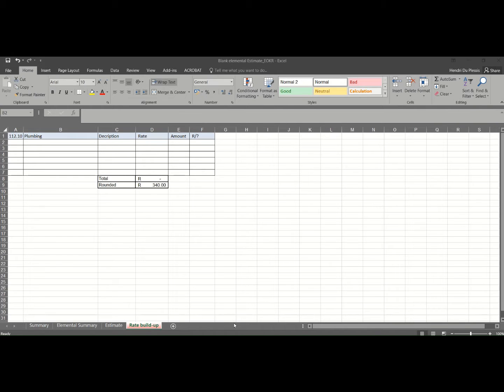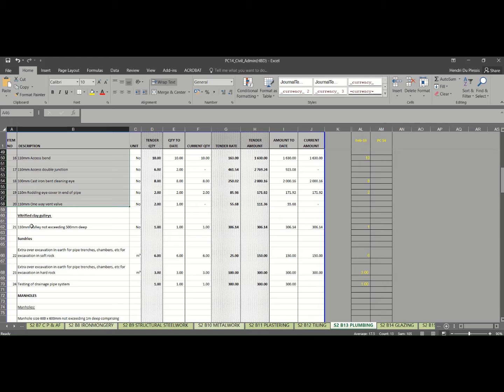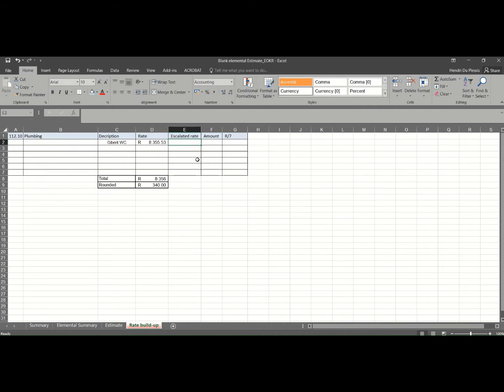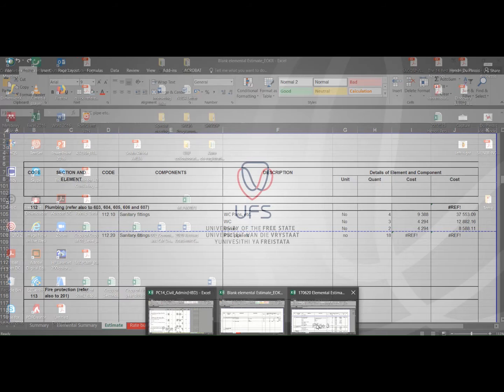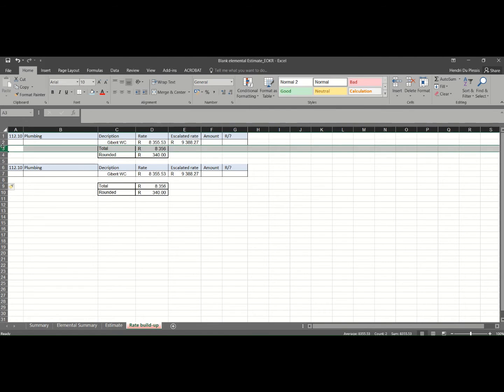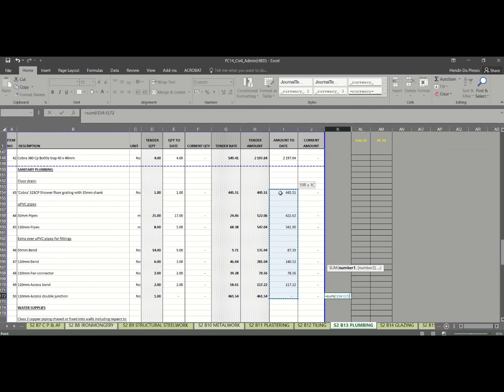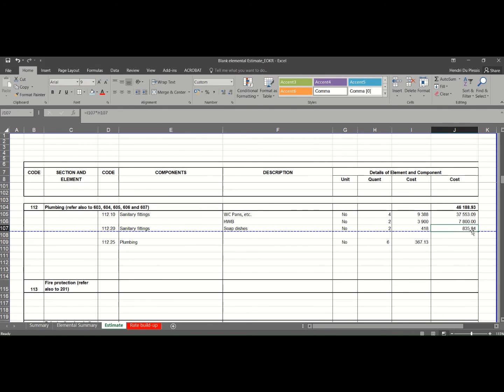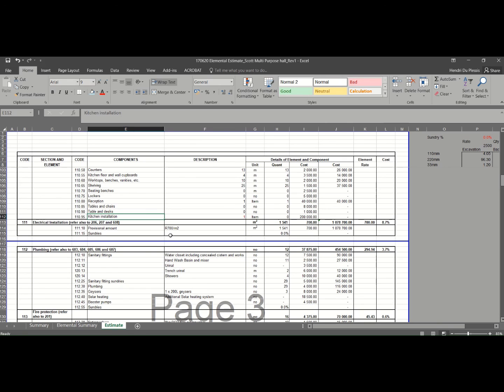EOK6804 Lecture 11 5